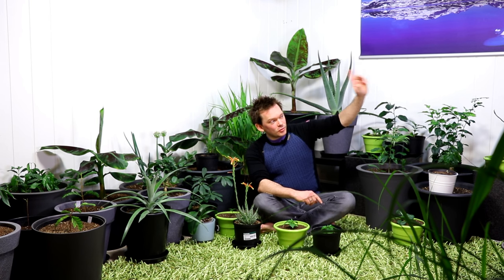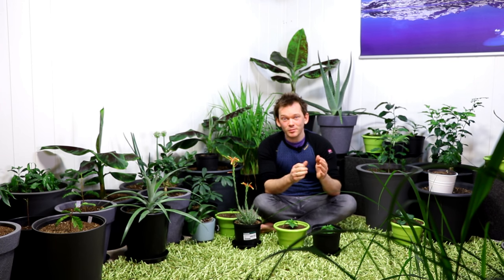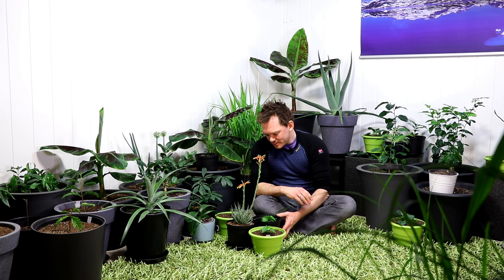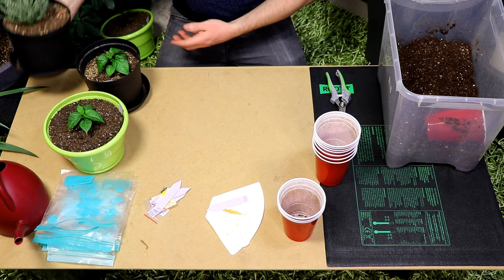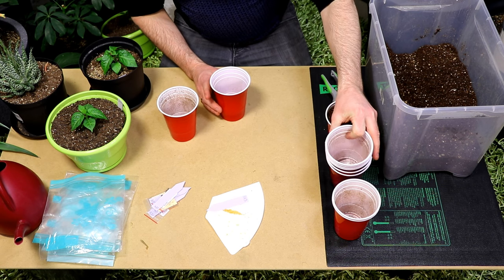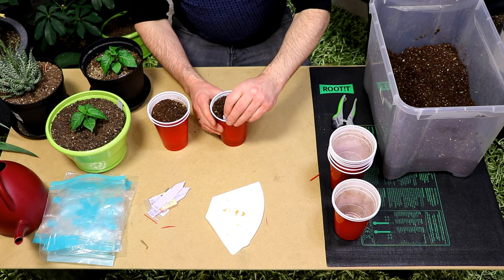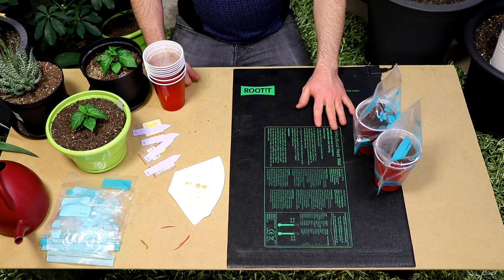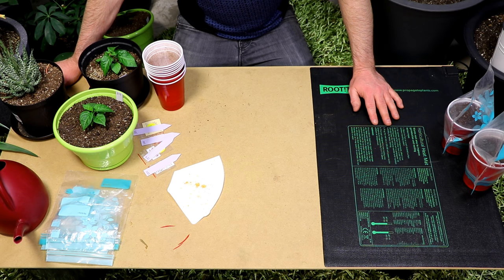BEST way to start your seeds INDOORS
Today I show you how to start your seeds indoors for the upcoming growing season. I use two methods depending on what I try to germinate.

If you like what I share here on YouTube, you might consider following me on these channels: